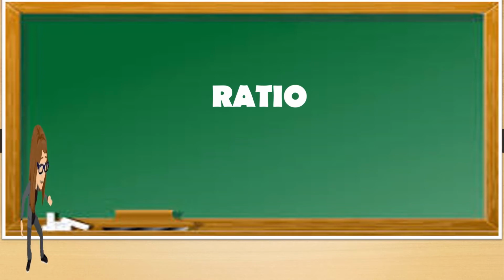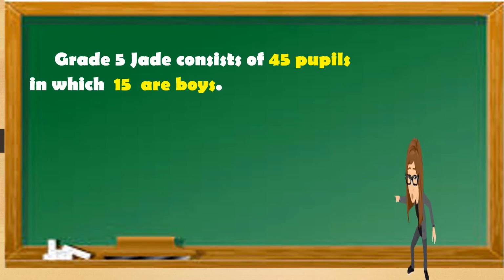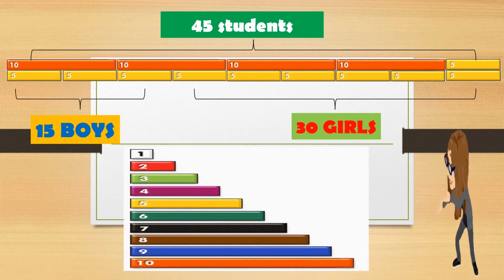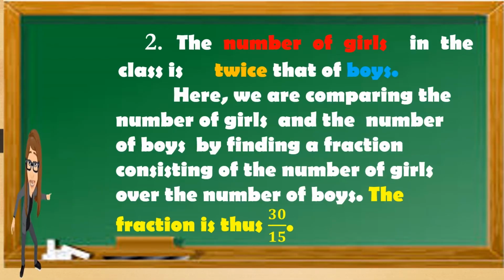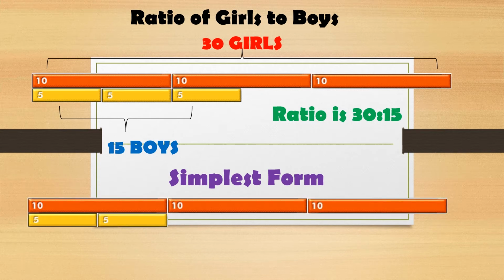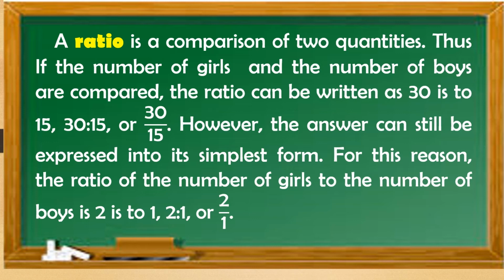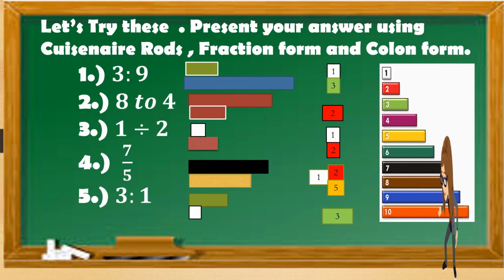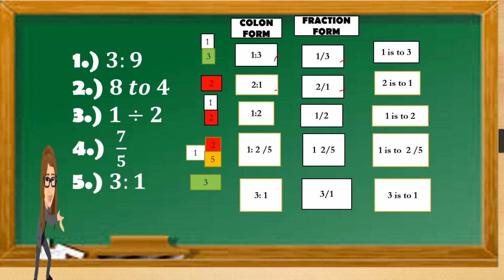MATHEMATICS 5 QUARTER 2 WEEK 8 Ratio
This video was created for instructional purposes especially in this new normal way of teaching & learning.
ccto the owner